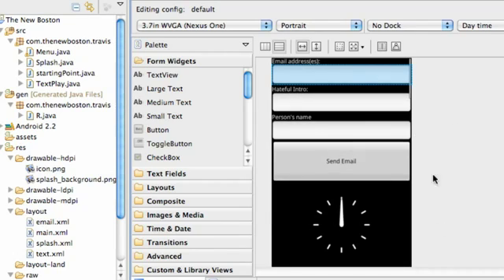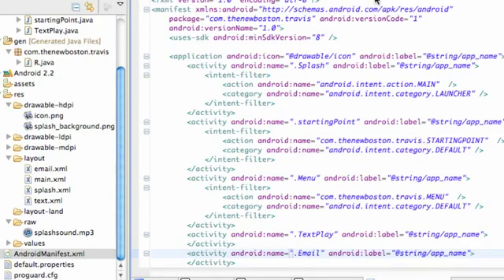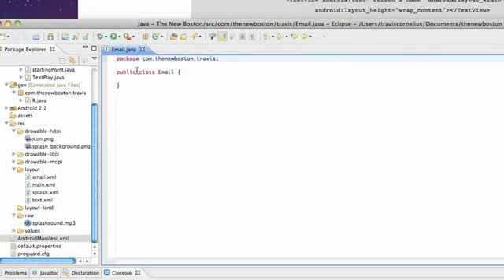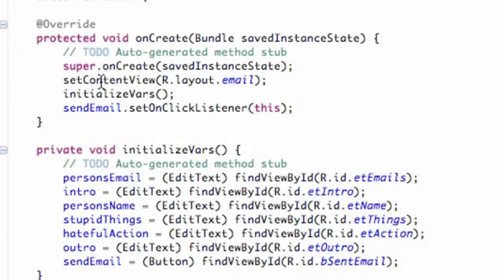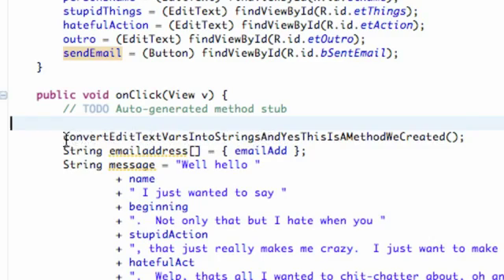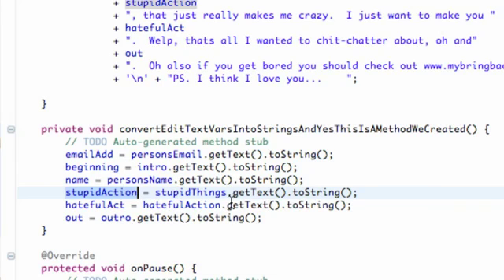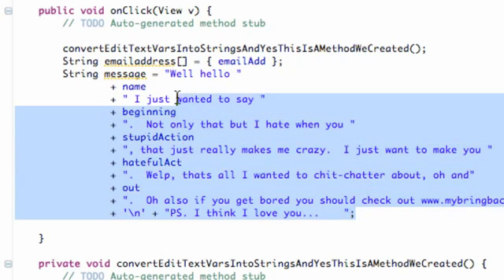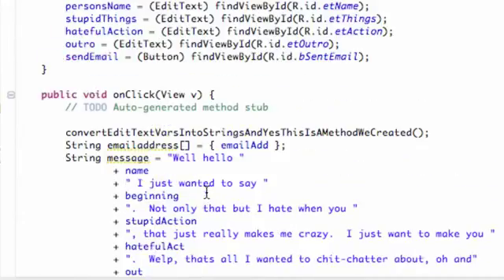Android Application Development Tutorial 36 Setting up An Email Activity